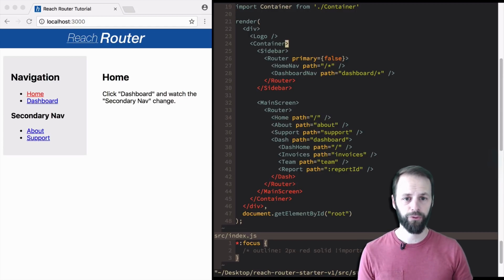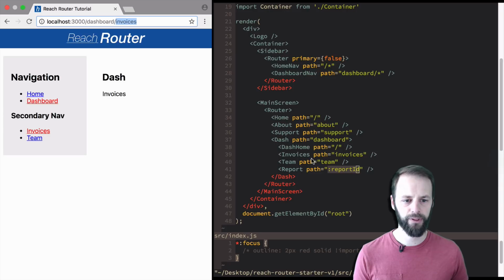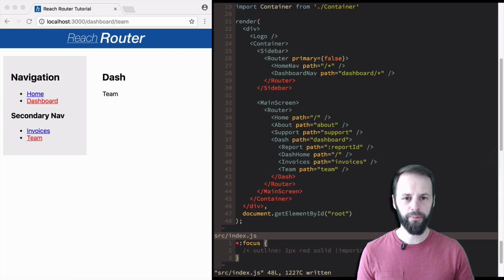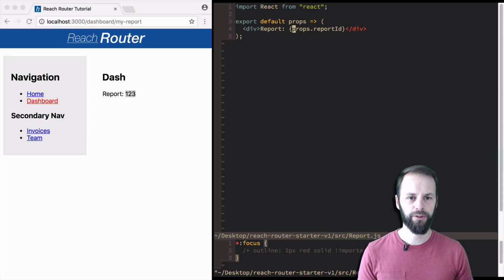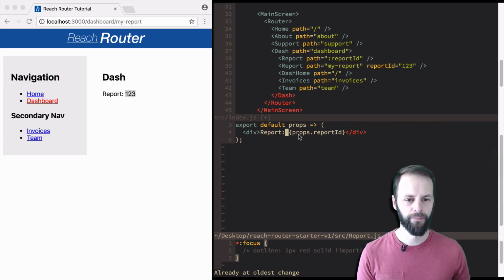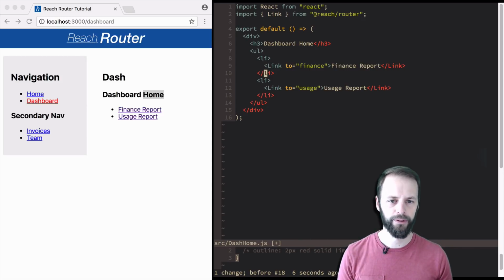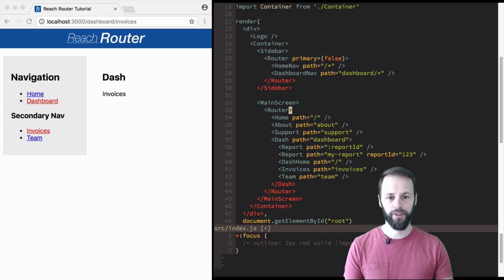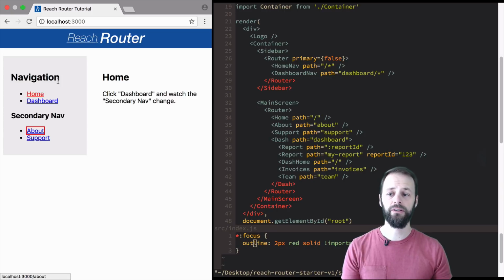Reach Router Introduction